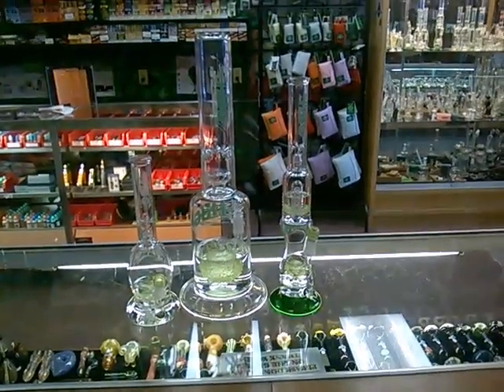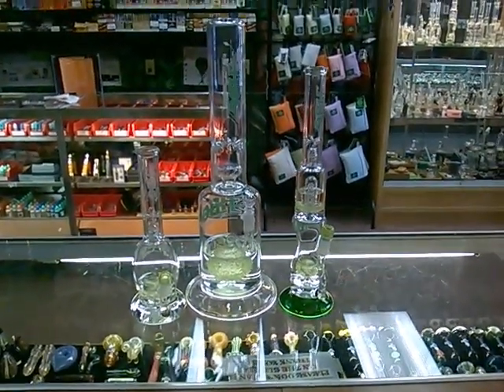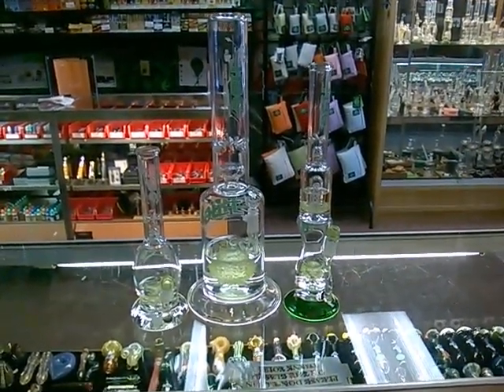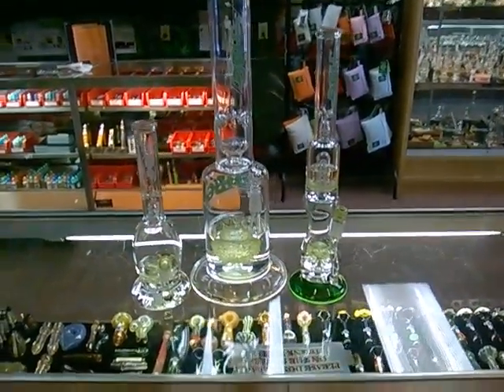HBG fritted slyme line.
New HBG product showcase.